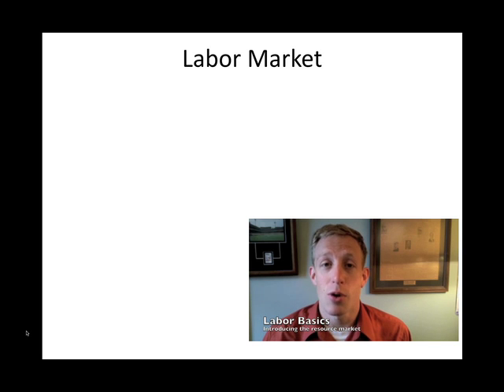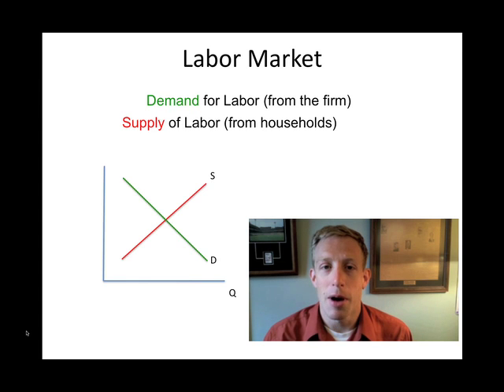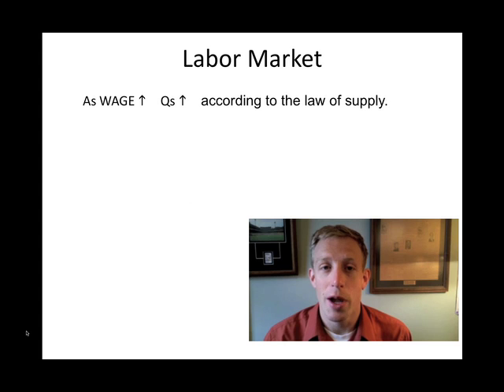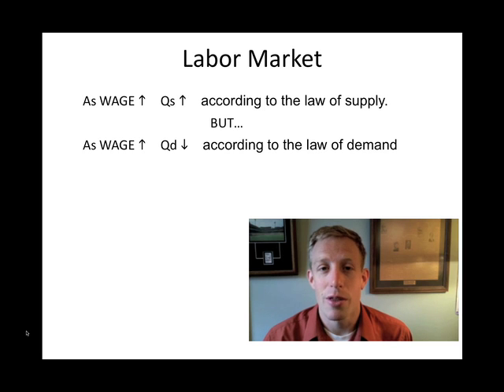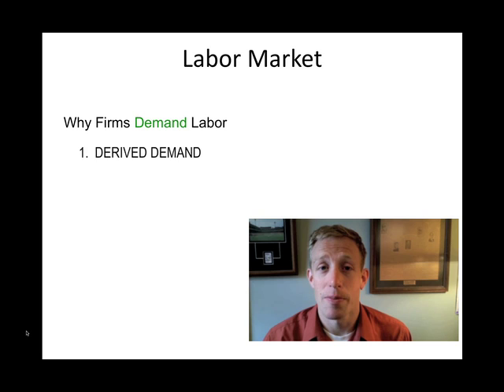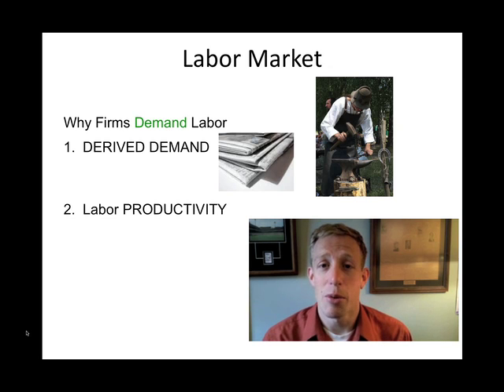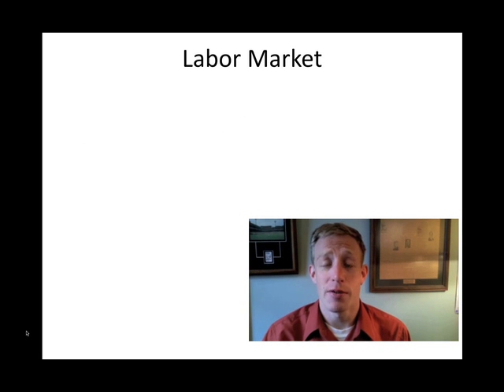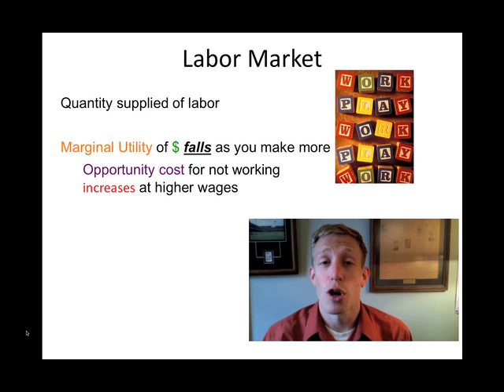laborbasics.mov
Introduction to labor markets